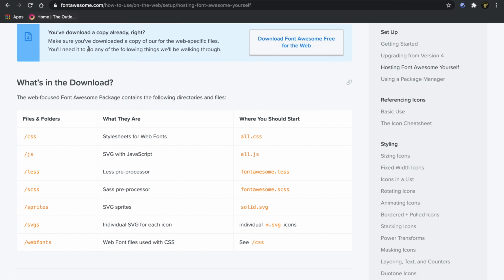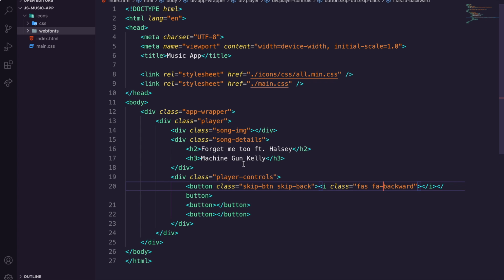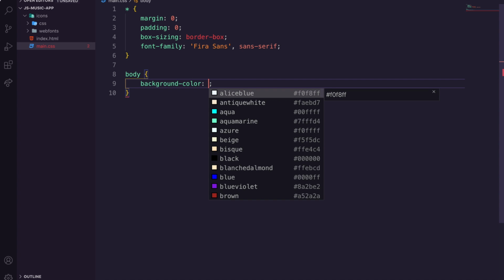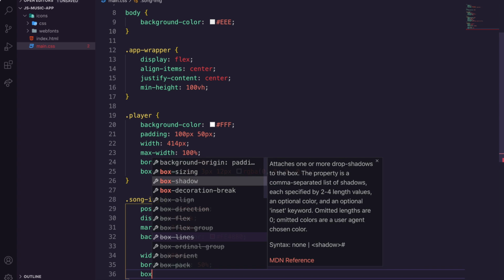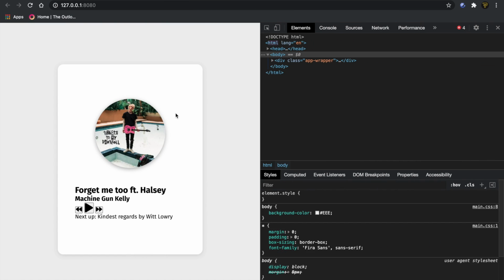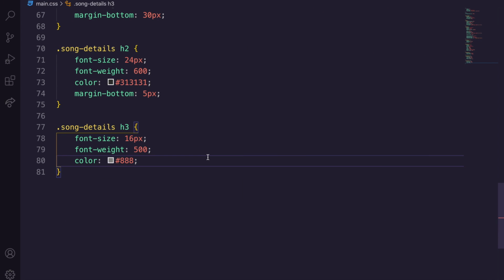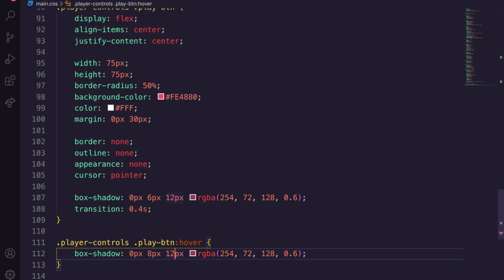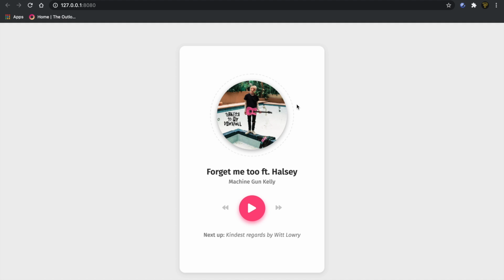Create the UI for a Music App using HTML & CSS ~ Tutorial for Beginners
Learn how to create a Music APP's UI / UX using HTML & CSS. In the next video we will integrate JavaScript to allow the music to actually play. Learn CSS and HTML by follow this tutorial for beginners.

Thunderbolt Dock